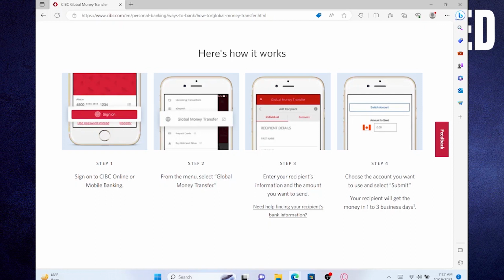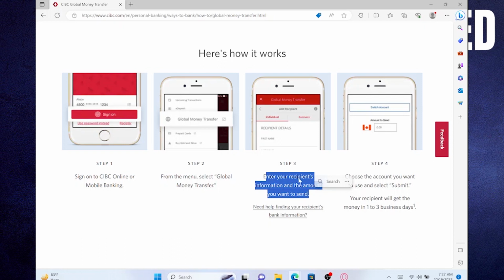How To Transfer Money From CIBC To TD Bank (Quickly 2023)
If you want to know How To Transfer Money From CIBC To TD Bank then just watch this step-by-step easy tutorial till the end to get the most out of it.